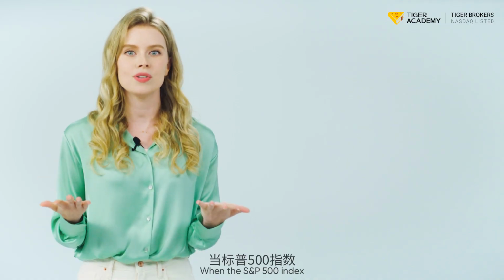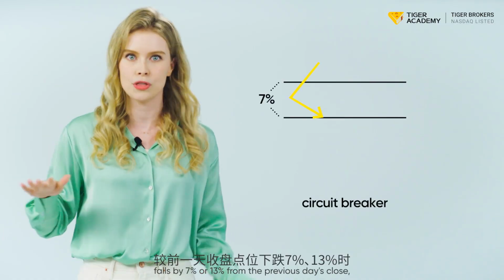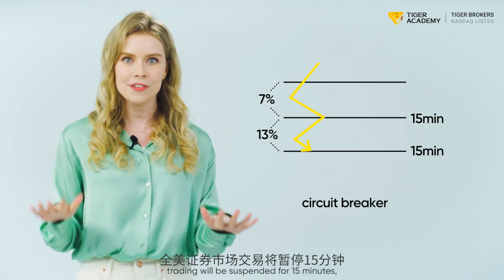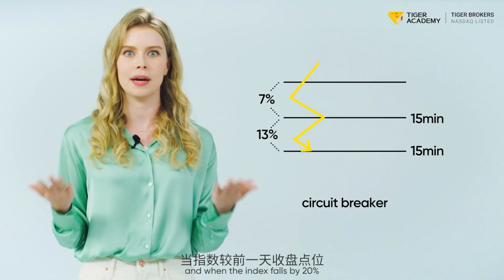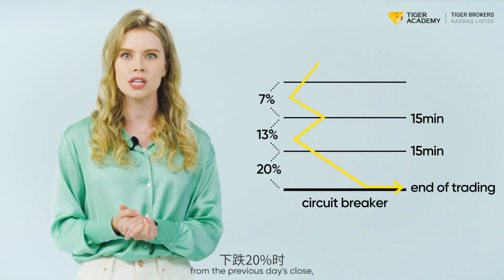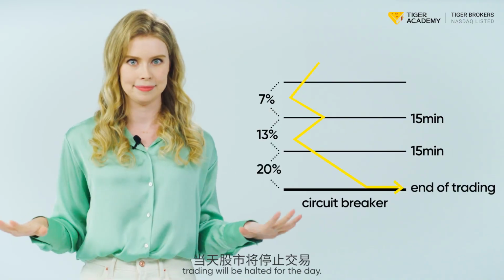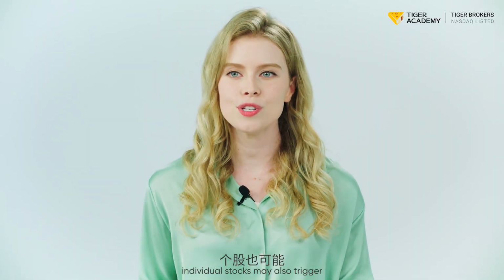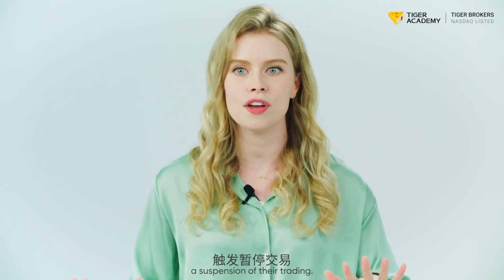美股入门第13课：美股交易必须掌握的五个基础知识